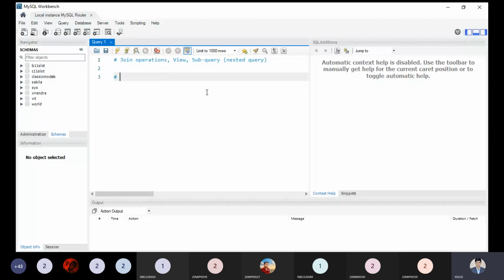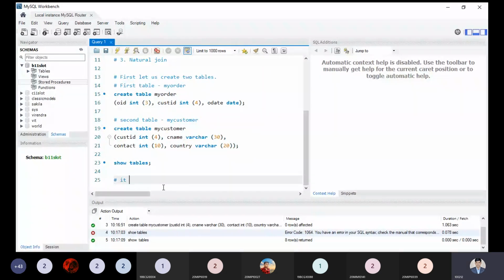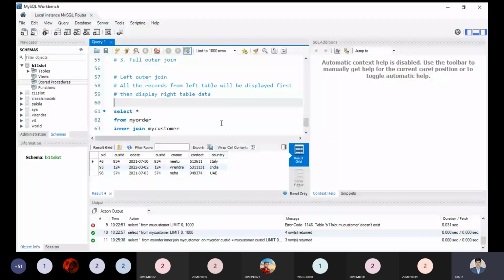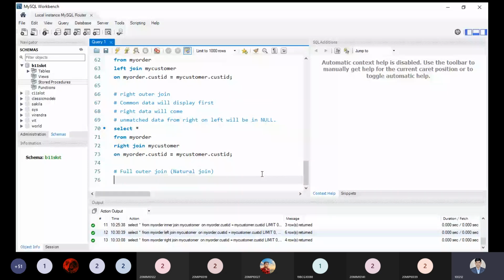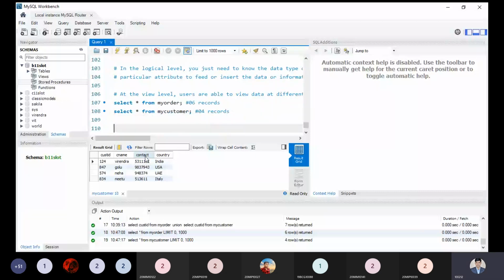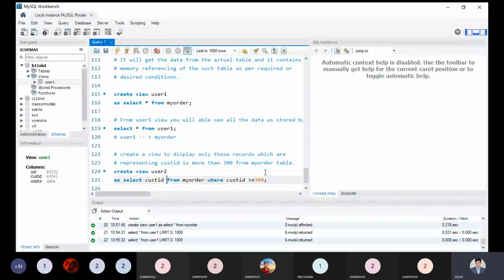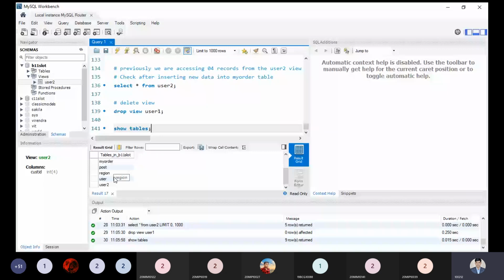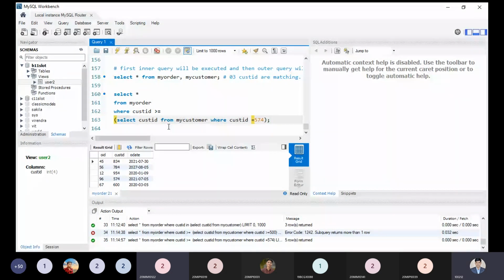Join Operations, View and Subquery in MySQL Workbench 8.0.25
In this lab experiment, we will see that how to use join operations including inner and outer join, view with table and will show how a view is different from table. At the last, how to define and use subquery or nested query or query within query.